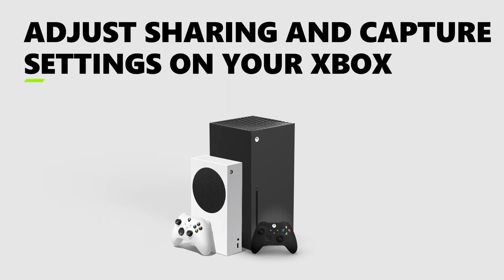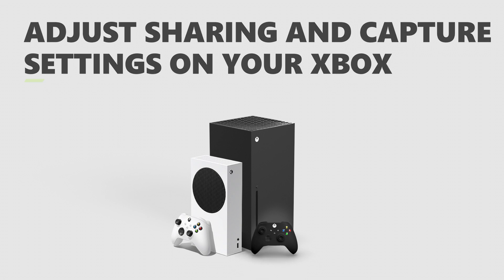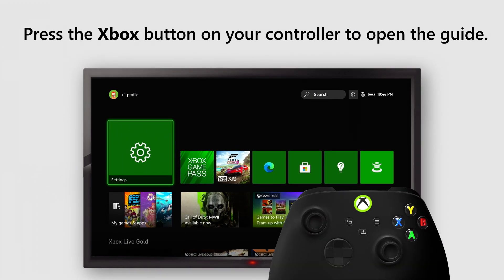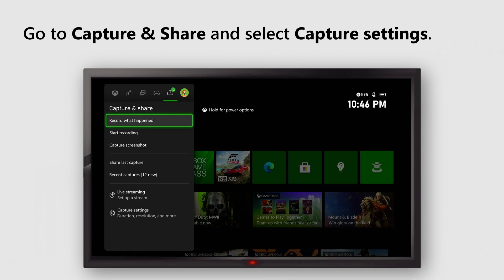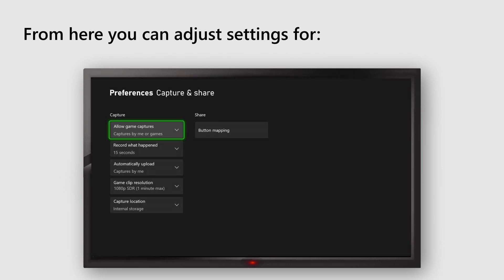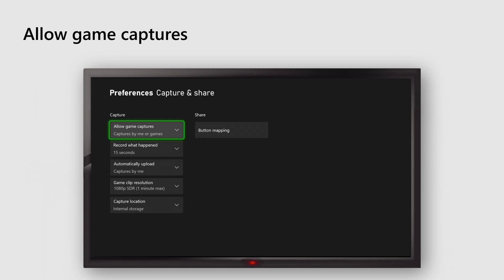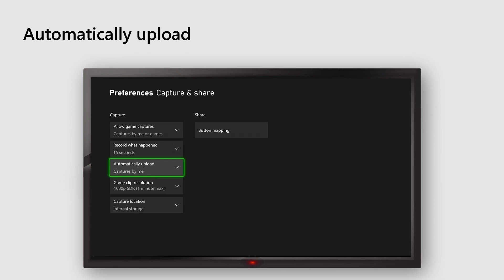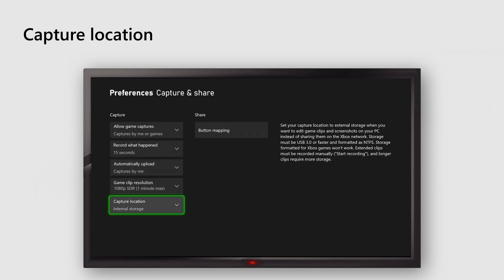Adjust Sharing and Capture Settings on Xbox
Need to adjust sharing and capture settings on your console? Get started.